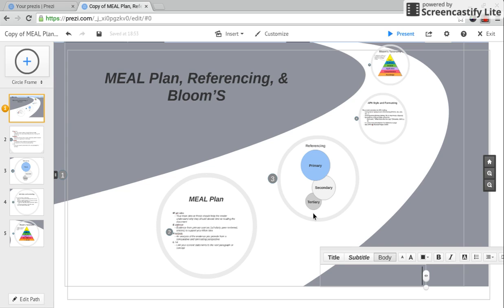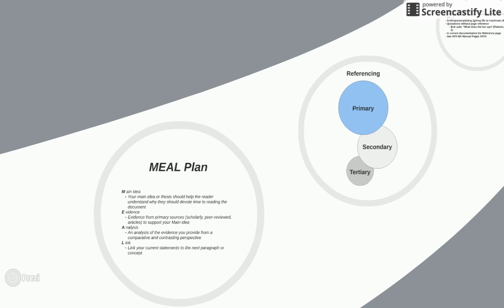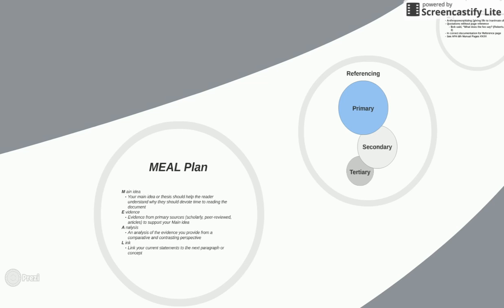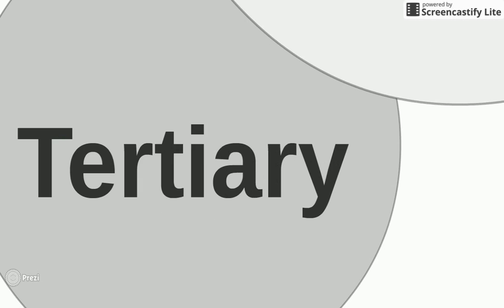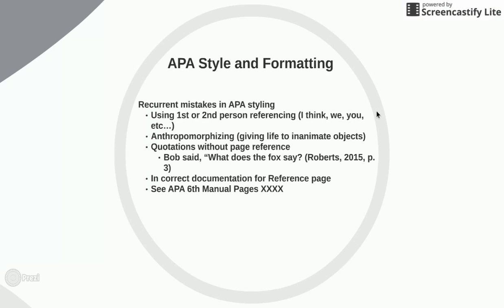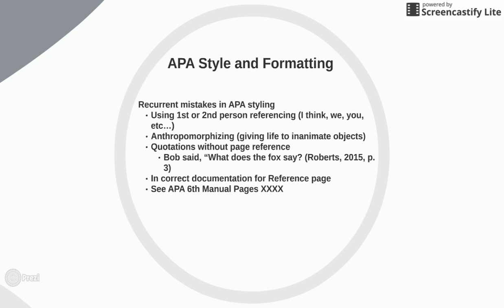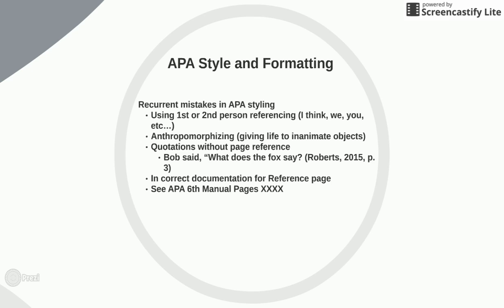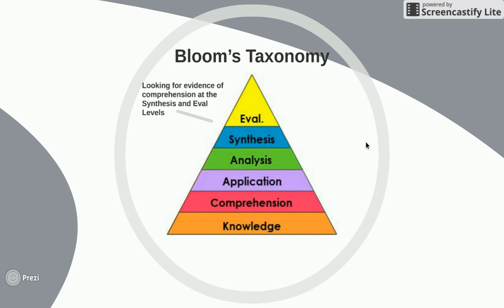Regis University CIS 448 MEAL Plan, Referencing, and Bloom's - Dr.Furniss